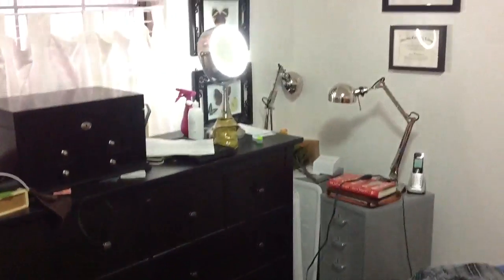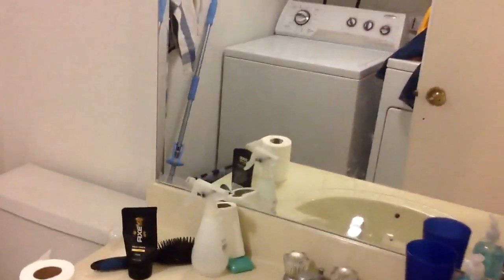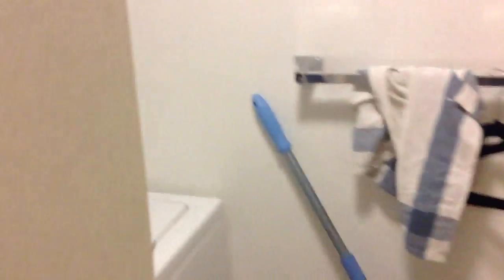8748 s. - inspection- November 2013